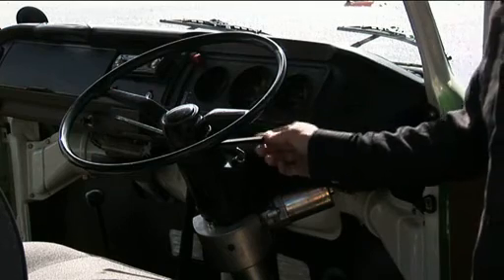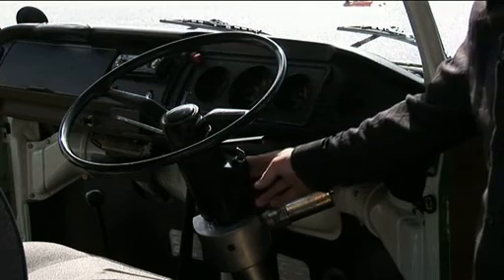Lite Steer the revolutionary NEW Power Steering System for Classic Cars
A new form of power steering invented by neil oakley from
lite steer

owner and inventor of lite steer explains how easy lite steer is to fit and how well it works transforming your old beloved vehicle in to a new vehicle with power steering that is a dream to use.
Dont fight steer lite steer.

production by mark d jenner endorfintv.com